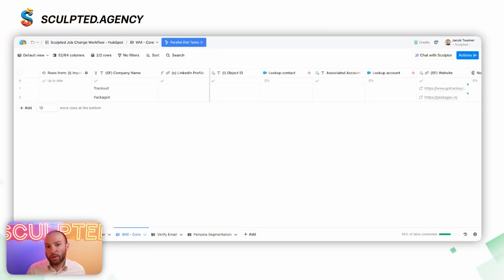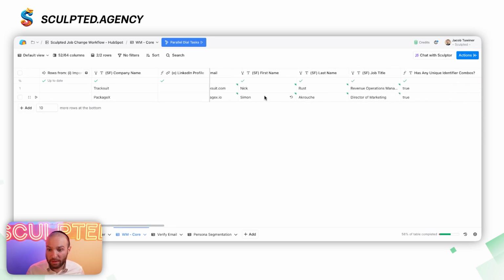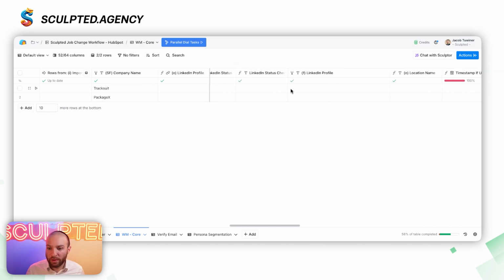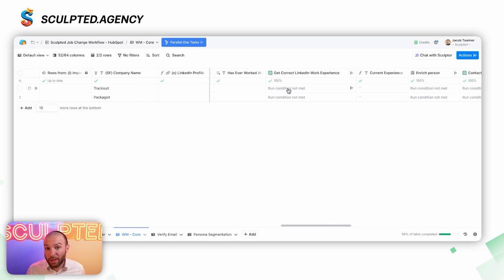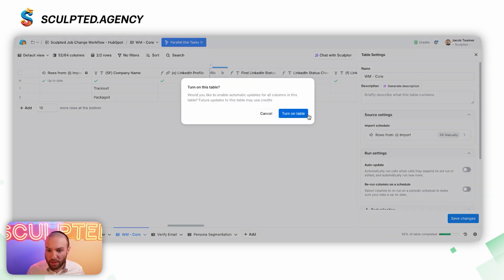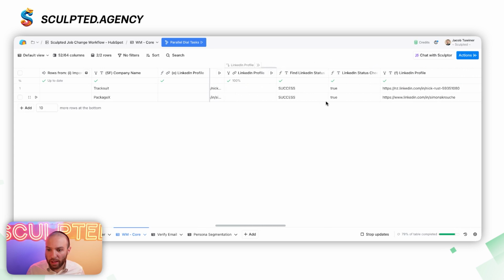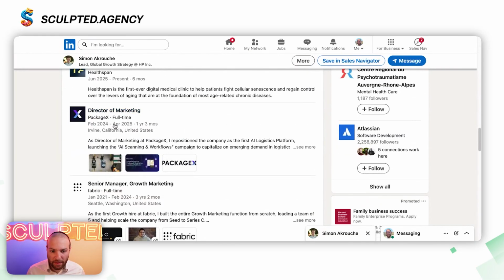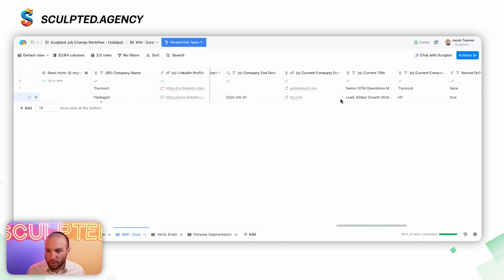How to Track Job Changes with Clay.com (Replace UserGems)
✅ Want to generate more pipeline from the leads already in your HubSpot CRM?

Today I’m breaking down the most accurate, battle-tested job change tracking workflow in Clay — the exact template we use across every client project, from SaaS teams to enterprise CRM cleanups.

Inside this video, I show you how to:

✅ Verify the correct LinkedIn profile using AI fuzzy-matching
✅ Catch job changes, promotions, retirees, and inactive contacts
✅ Auto-detect when someone moves to a new qualified company
✅ Enrich missing titles, domains, and experience history
✅ Pull current role, company, start/end dates, location and more
✅ Push everything back into HubSpot/Salesforce cleanly
✅ Identify low-hanging fruit: customer champions who move to new accounts
…and do all of it automatically.

Why this matters:
Employment verification is the most inaccurate field in CRMs — and one of the most important for revenue teams. This workflow fixes it permanently.

If you want the exact Clay template I demo in this video, I’ll leave a link in the comments.